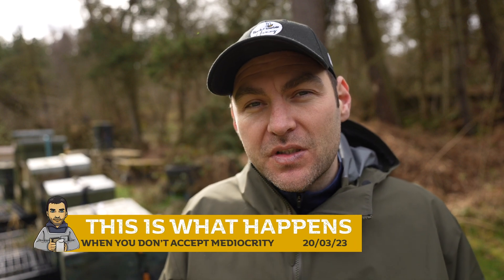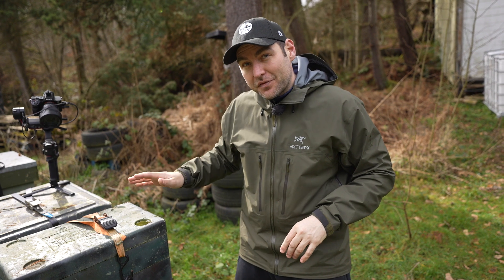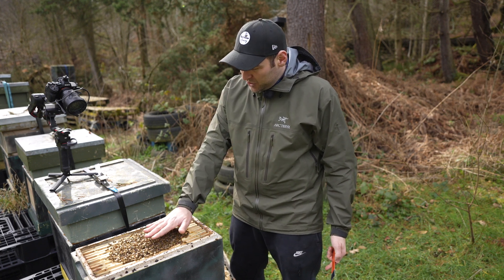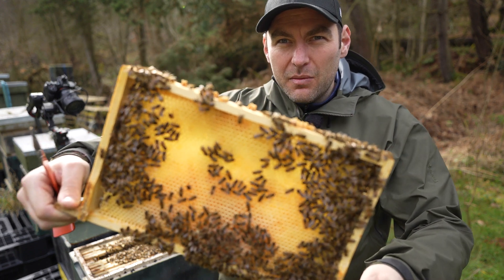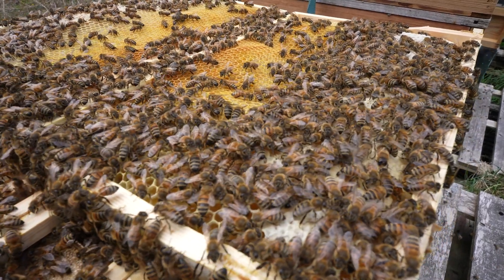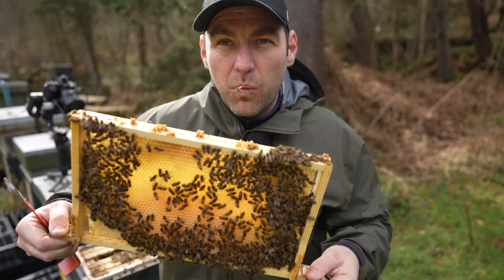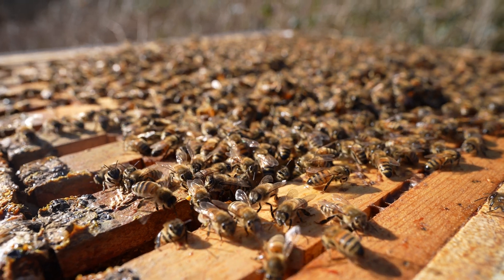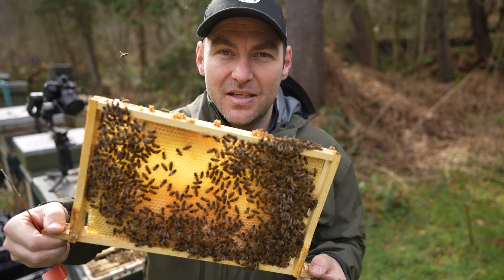Bees Too Angry To Handle? Here’s How To Fix It Fast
Dealing with angry bees is something every beekeeper faces at some point, but understanding why colonies become defensive and how to correct it is essential if you want to work safely, keep your neighbours happy and maintain a productive apiary. In this video I walk you through the real reasons colonies become aggressive, including genetics, weather pressure, nectar flow disruption, queen issues, hidden disease, and environmental stress. You will see exactly how I assess a hot colony and the steps I take to bring temperament back under control.

I also explain how replacing poor genetics with calm, well-bred queens can transform your entire apiary, how to reduce defensive behaviour during inspections, and when it is safer to requeen rather than persist with a colony that continues to pose a risk. If you are new to beekeeping this video will help you understand the warning signs early so you can avoid difficult or dangerous situations. If you are an experienced beekeeper it will give you clear strategies to manage temperament issues quickly and confidently with minimal disruption to your season.

If you want structured help becoming a confident and competent beekeeper, you can start your 14 Day Beekeeper journey today. It includes over 250 exclusive lessons covering every part of beekeeping, from hive handling to temperament management, queen replacement, colony behaviour and seasonal decision making.

If you prefer to use an alternative access link for the same course, you can begin your training here:

If you would like to gift the full course to another beekeeper, you can use the dedicated gift card here: